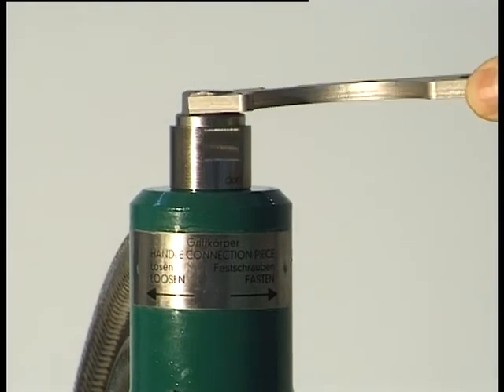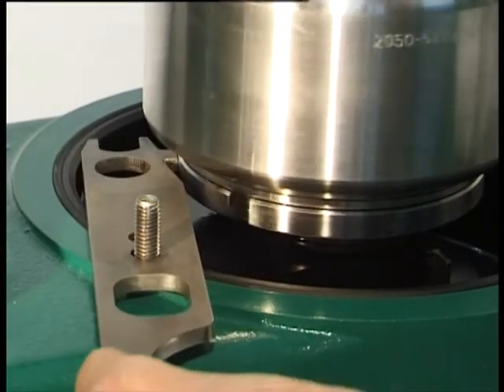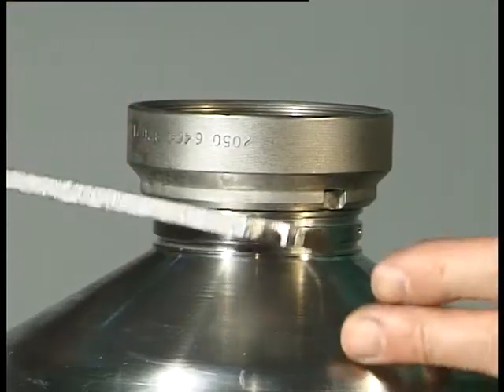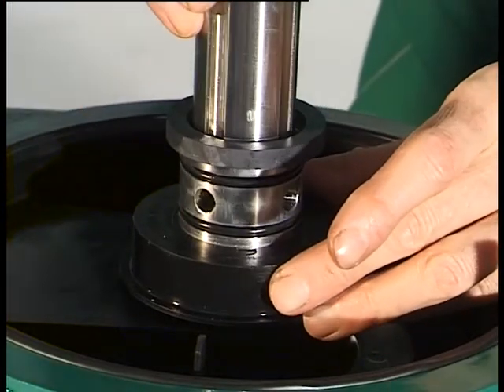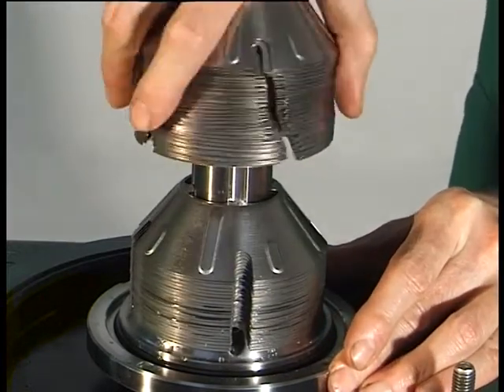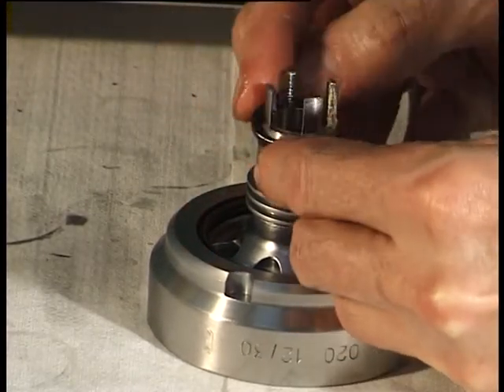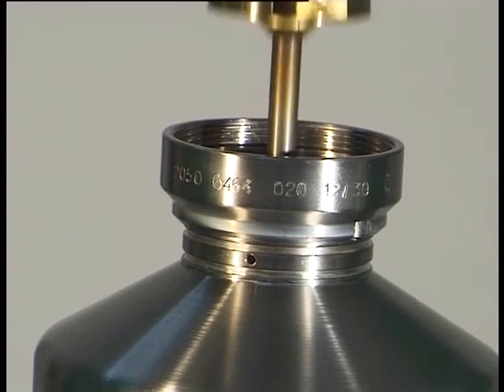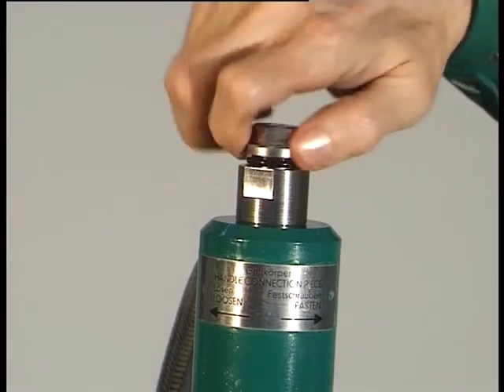GEA Westfalia OTC 2-02-137 -- Dismantling & Assembling the Bowl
In this video, GEA Westfalia Separator shows you how to Dismantle and Assemble the Bowl of an OTC 2-02-137 Separator (OTC 3-02-137).

MINERAL OIL SEPARATOR

The GEA Westfalia OTC 2-02-137 (OTC 3-02-137) Separator is a manual cleaning separator with a solid wall bowl and a single centripetal pump.  These separators are used mostly for diesel oil and lube oil treatments on smaller ships.  They are suitable for clarifying or purifying oils with a low solids content of up to 0.1% by volume.

Separator Design:  The clean oil is discharged from the bowl under pressure by means of a centripetal pump.  The separated solids slide down the underside of the disc and into the solids holding space, which must be emptied periodically by hand.  The separator of the enclosed design is equipped with an oil-level sight glass and a removable hood. The machine is driven by a 3-phase AC motor. Power is transferred to the bowl spindle via a flat belt. All bearings are splash-lubricated from a central oil bath.

NOTE:  This video is for visual demonstrations only, as technical modifications may have occurred.  Putting together and installing must be carried out in accordance with GEA's Installation Diagram, Equipment List, Instruction Manual, Operations Manuals, etc.  This video is non-valid assistance in understanding the maintenance -- valid is always the instruction manual that comes with the delivered machine.

Separator Spares & Equipment, LLC is an Authorized GEA Westfalia Separator Distributor.